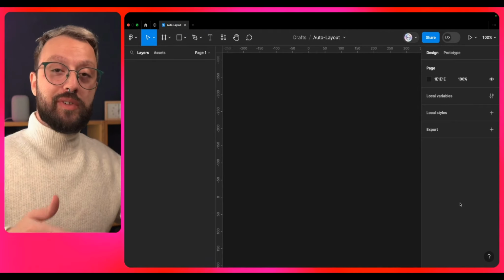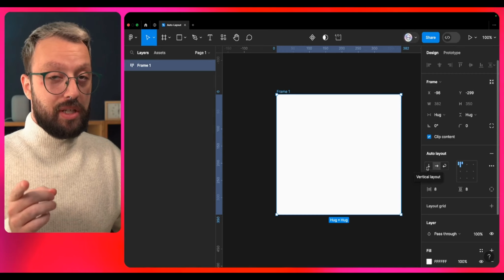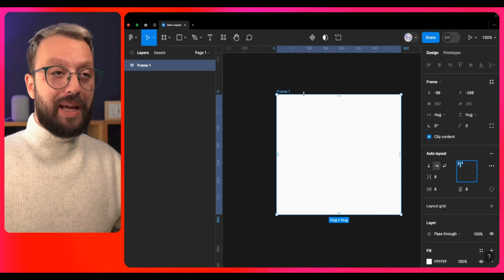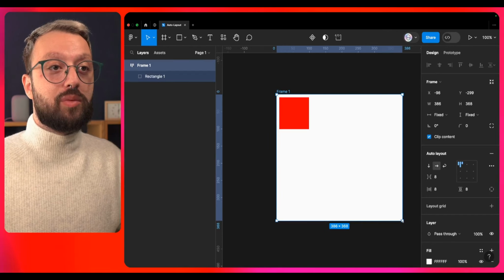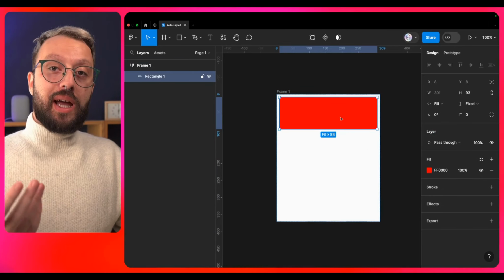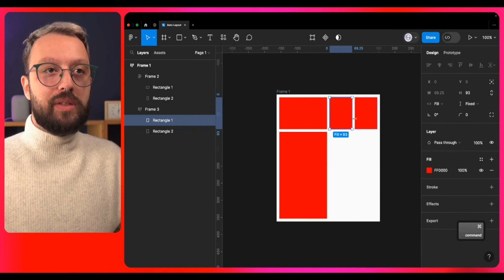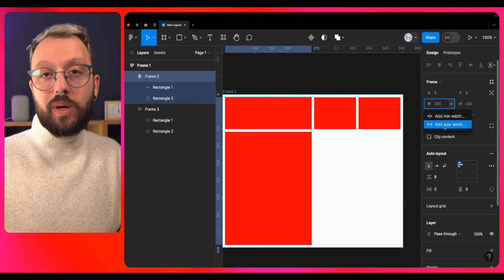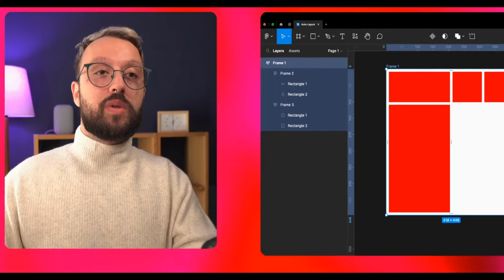Mastering Figma Auto Layout: A Step-by-Step Tutorial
👋 Welcome back to the channel! In today's tutorial, we dive deep into Figma's Auto Layout feature. This powerful tool enables designers to create responsive and flexible interfaces with ease. Whether you're a beginner or an experienced user, this video is packed with valuable insights and practical tips.

🔍 What You'll Learn:

Understanding the Basics of Figma Auto Layout
Creating Frames and Applying Auto Layout
Exploring Stack Directions: Vertical, Horizontal, and Wrap
Managing Gaps and Padding for Optimal Design
The Positioning Matrix Explained
Resizing and Adapting Elements in Auto Layout
Nested Auto Layout Stacks for Complex Designs
Using Max Width and Min Width for Responsive Layouts
Best Practices for Implementing Auto Layout in Figma
🚀 In this tutorial, we cover:

Introduction to Auto Layout in Figma
Step-by-Step Guide to Creating and Customising Frames
How to Use Auto Layout for Dynamic and Flexible Designs
Tips for Creating Complex Layouts Like Apps and Dashboards
Applying Advanced Features like Max and Min Widths
Best Practices for Building Responsive Layouts
💡 Whether you're building a simple interface or a complex dashboard, understanding Auto Layout is key. This video will guide you through the process, ensuring your designs are both beautiful and functional.

📢 Calling All Design Enthusiasts!

Have questions? Drop them below and let's discuss!